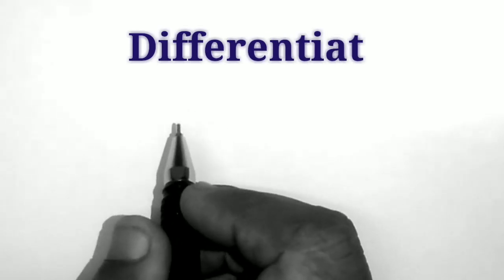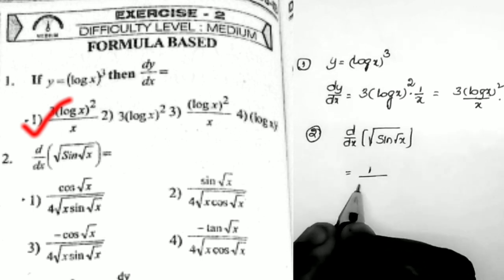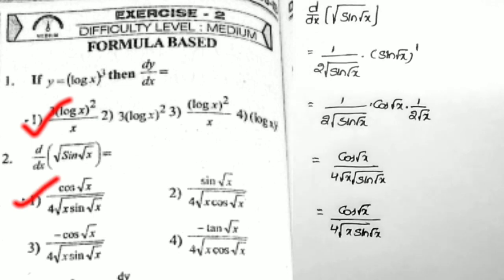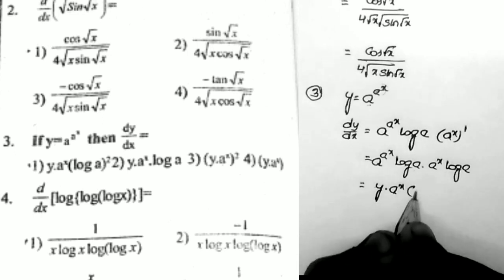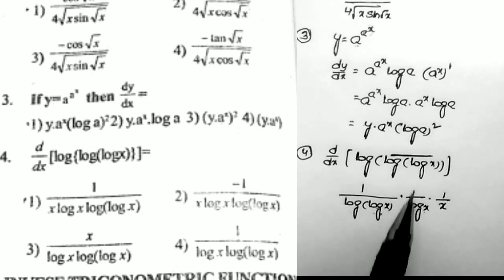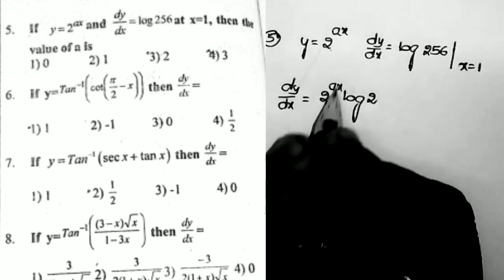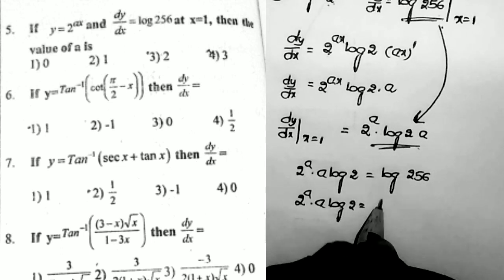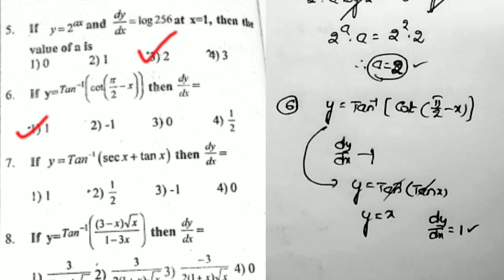Eamcet Coaching Classes Maths || Eamcet 2021 preparation || Eamcet Differentiation